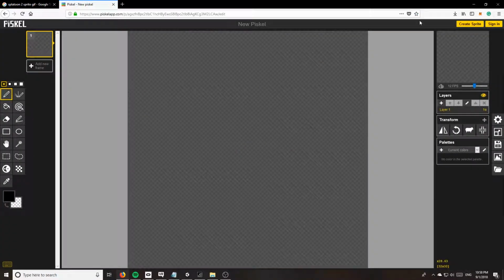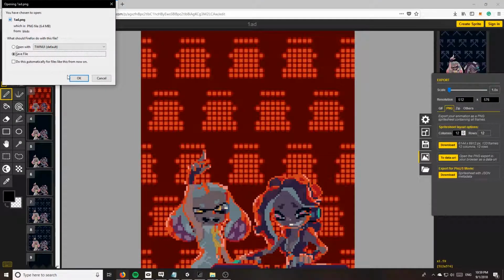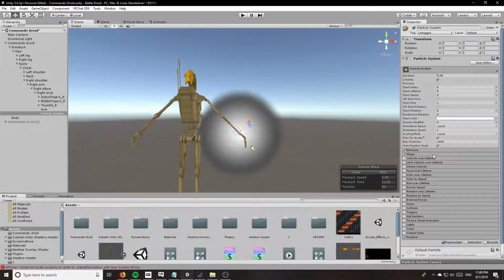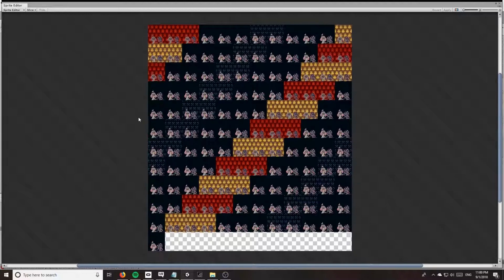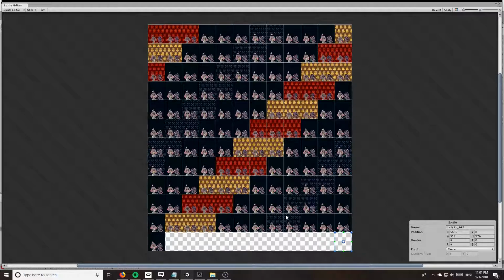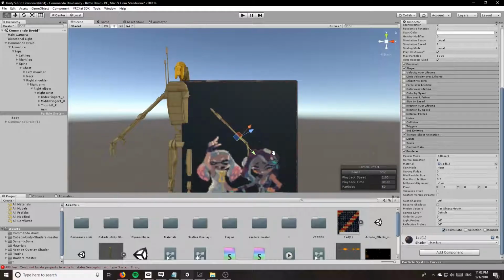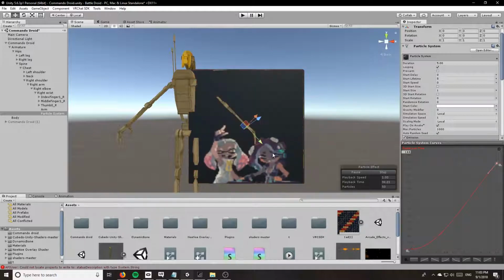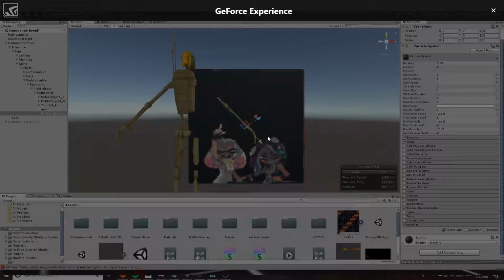How to add an animated GIF in VRChat the EASY way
So I did some digging around with little to no luck on how to turn a gif into an animation in VRChat. Every tutorial was either ridiculously complex or completely unhelpful. Therefore, I elected to find my own method, simplifying the process 100 times over, and share it.